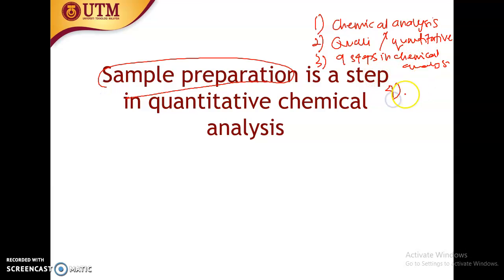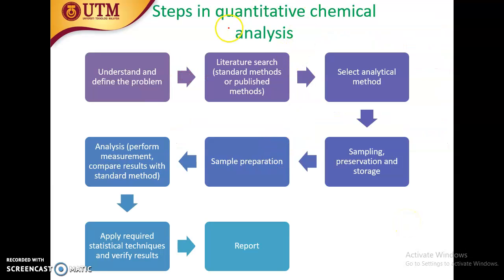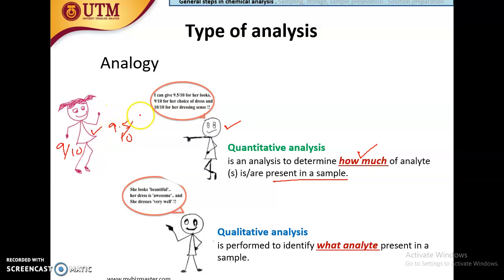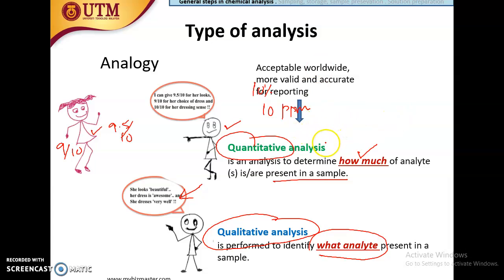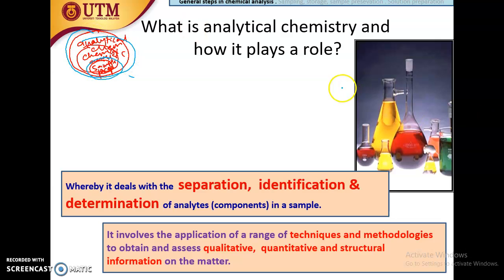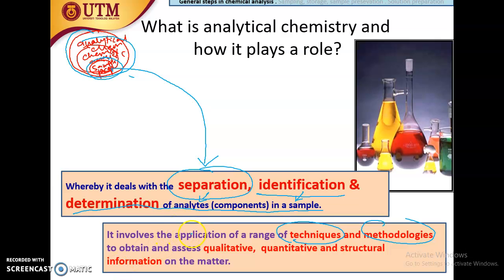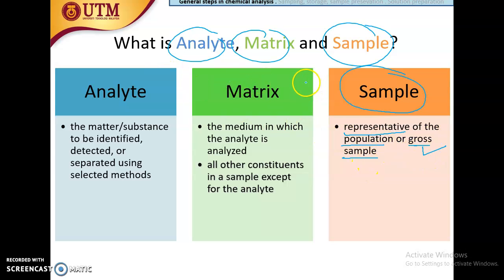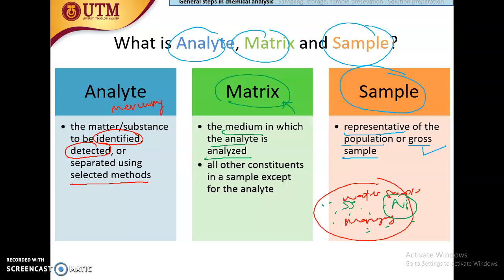Chapter 2a Sample Preparation in Forensic Chemistry part 1